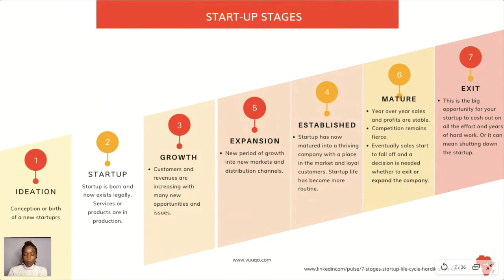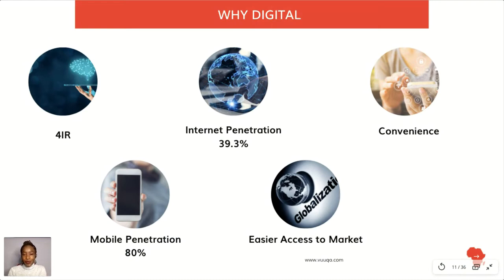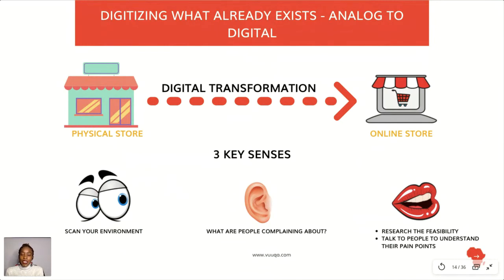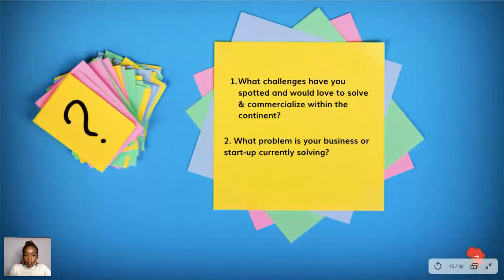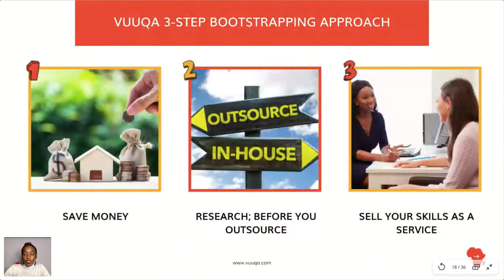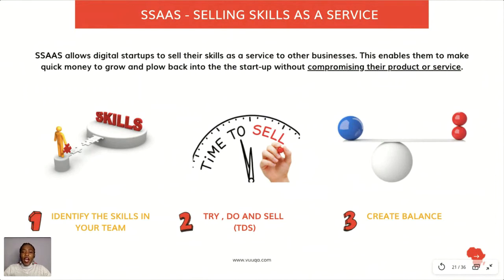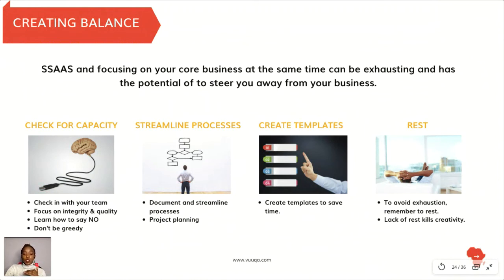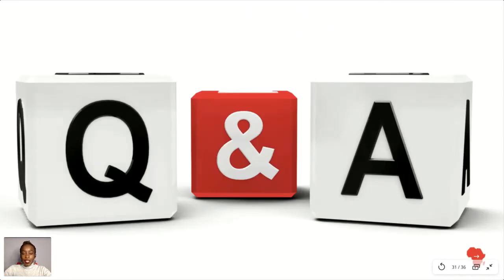Vuuqa Masterclass: How to Grow and Bootstrap a Digital Start-up in Africa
Unpacking the Digital African Start-up landscape and training on how African founders can use the Vuuqa SSAAS (Selling Skills as a Service) model to bootstrap their ventures and fund their dream.

Topics covered:
1) Understanding African Startups - min 8
2) Identifying market opportunities in Africa - min 20:50
3) Bootstrapping and African Startup - min 45:58
4) Case Study - min 01:07
5) Q&A Interactive Session: 01:15
6) Live interactive session with the audience - min 01:30

Host: co-founder and chief innovator, Horesia Nyawade

A copy of the ebook is available at R50|$5|Ksh350
A copy will be emailed to you.